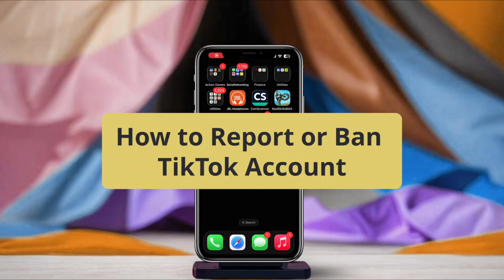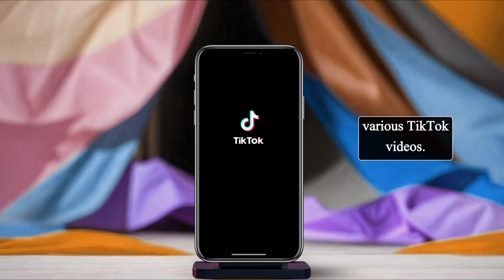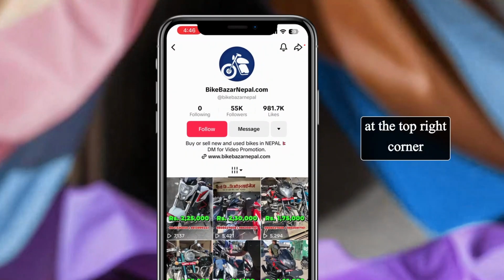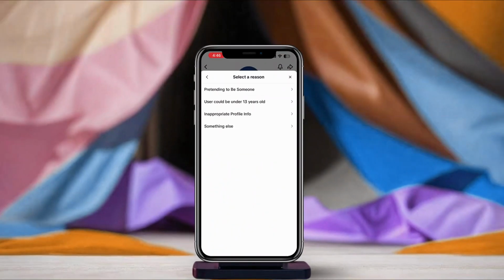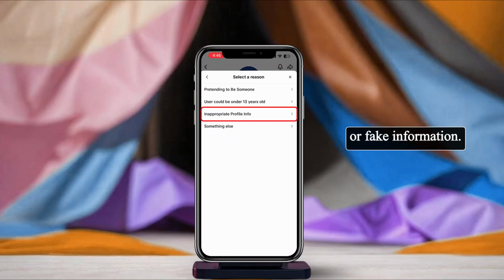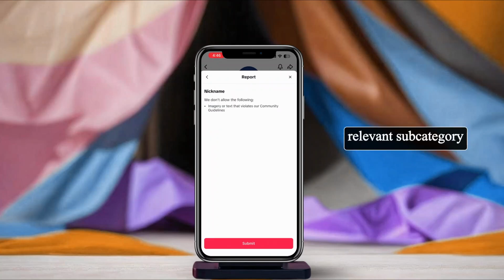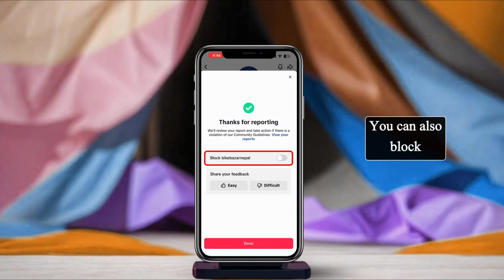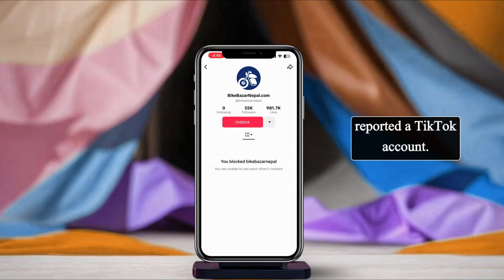How to Report or Ban TikTok Account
learn the exact steps to report a TikTok account, ban someone on TikTok, and handle account issues in this clear step-by-step tutorial. Whether you want to report a fake TikTok account, appeal a TikTok account ban, or recover a suspended profile, this guide covers everything.

In this video, you’ll learn how to report an account on TikTok, how to report someone on TikTok, and how to report a problem in TikTok. You’ll also see how to ban a TikTok account and how to get your banned TikTok account back if it was suspended by mistake.

Timestamps:
0:00 Introduction
0:42 How to Report a TikTok Account